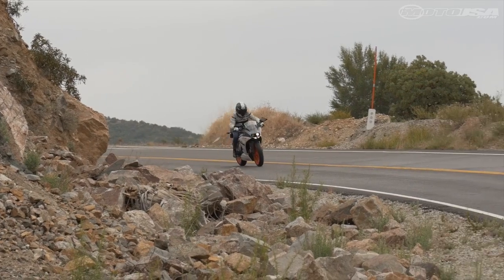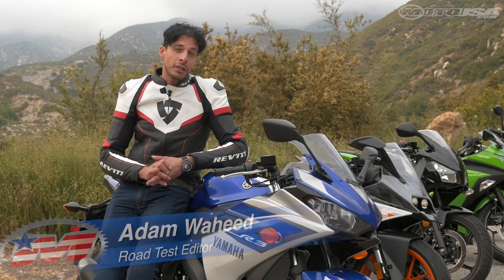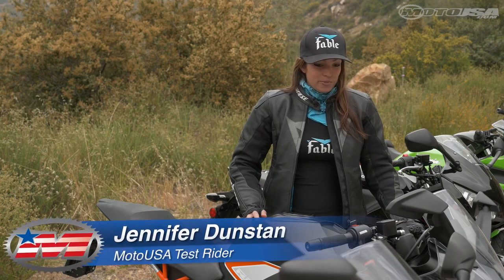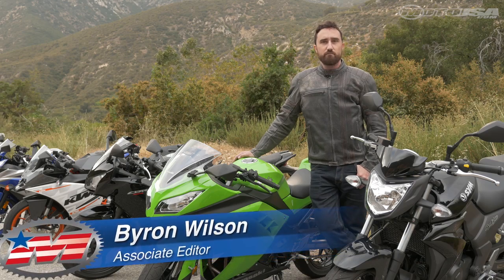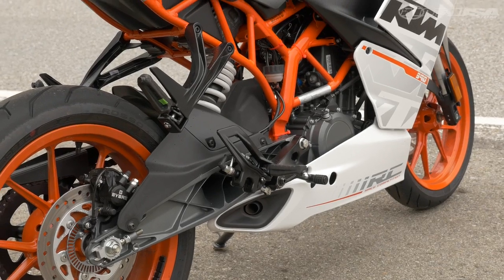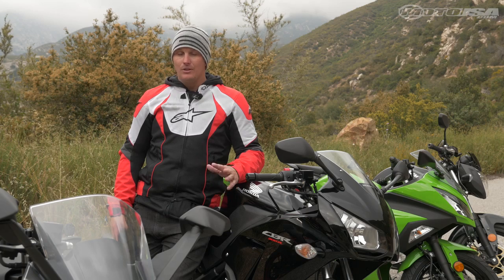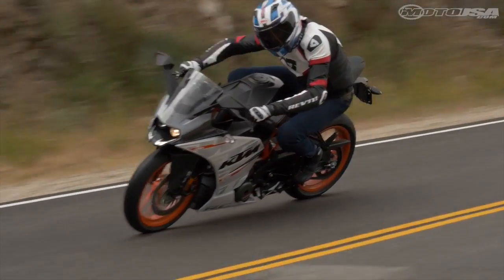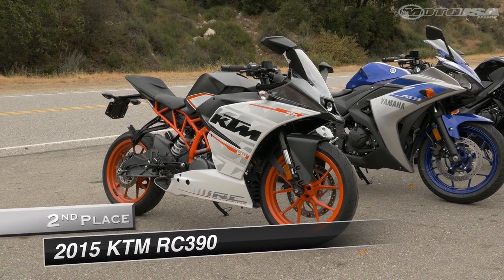2015 KTM RC390 - Entry Sport Shootout Pt 4 - MotoUSA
The KTM RC390 is the powerhouse of the group, sporting the largest engine and raciest ergos in the test. The sporty machine is less refined than others in some areas, however, resulting in a fierce fight for the top. Read the full comparison